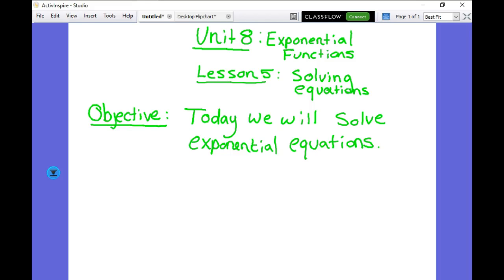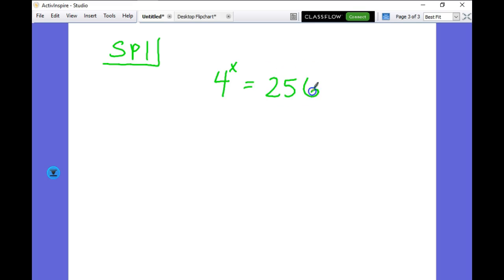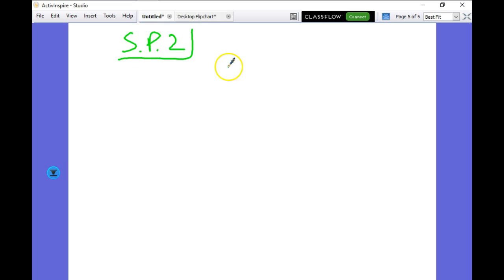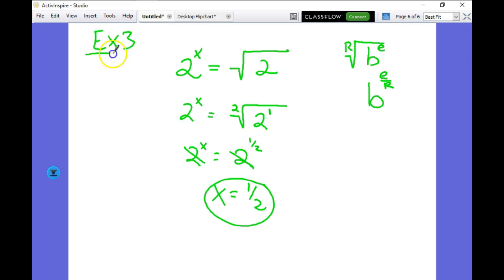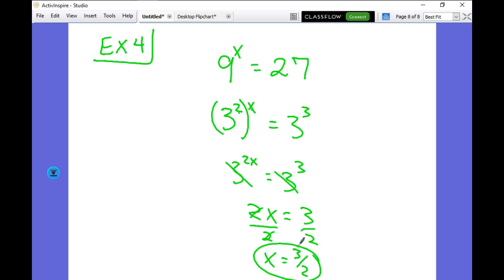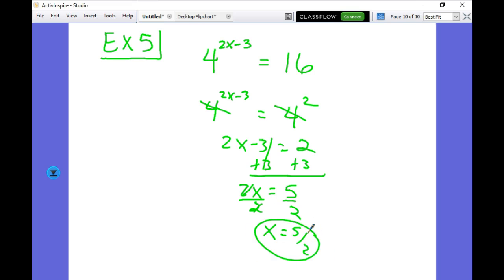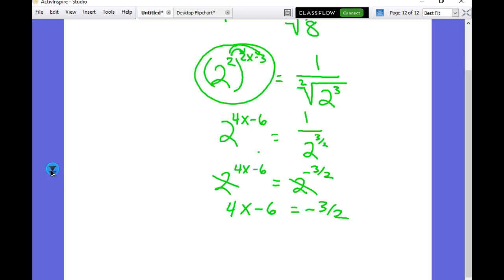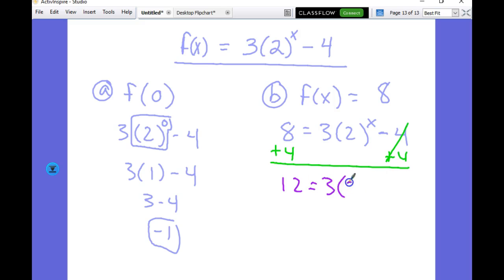Precal 8.5 Lesson Solvin